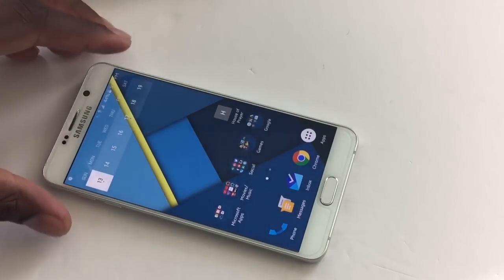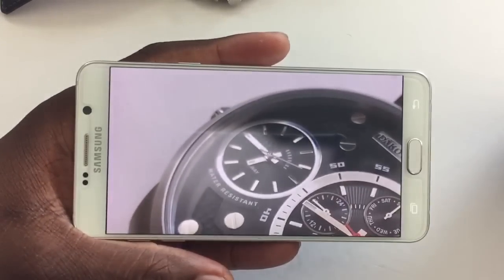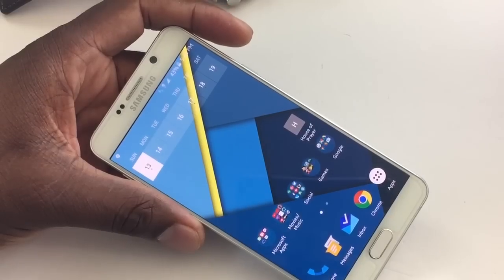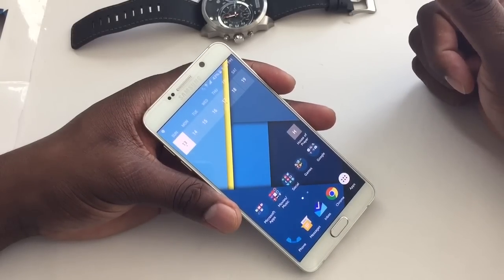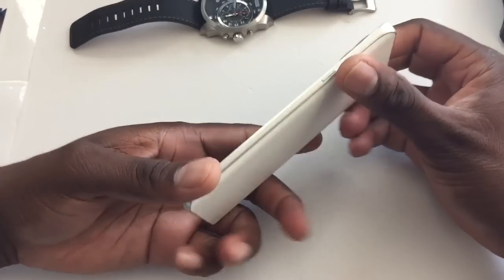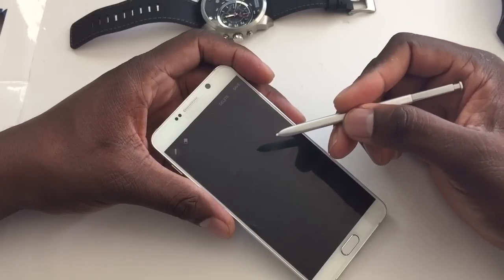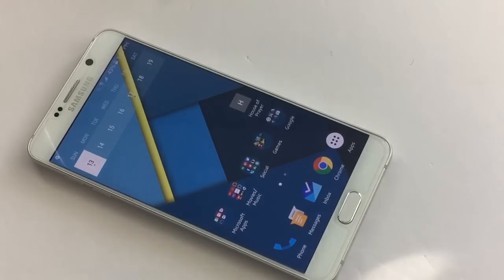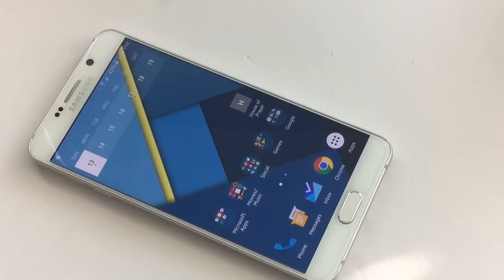Why you should buy the Samsung Galaxy Note 5!